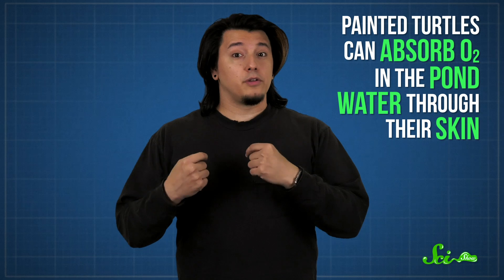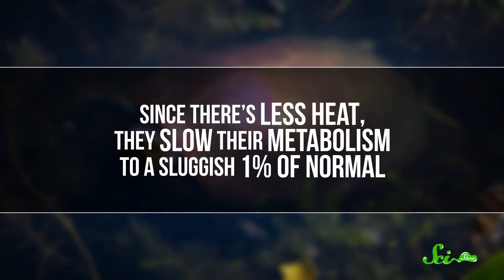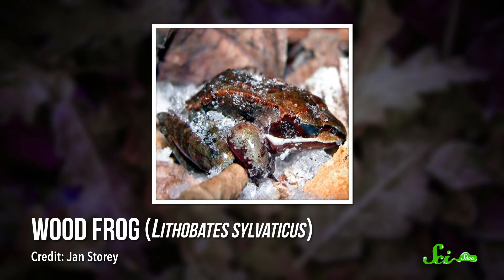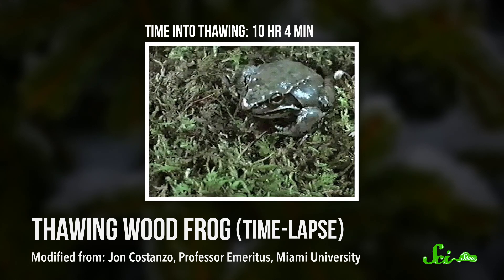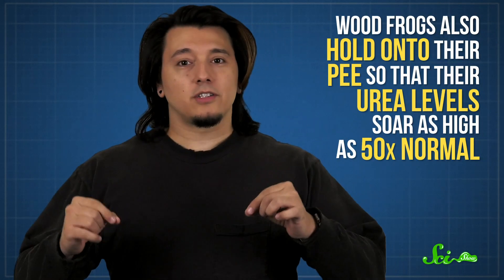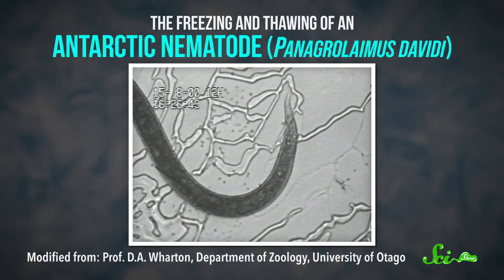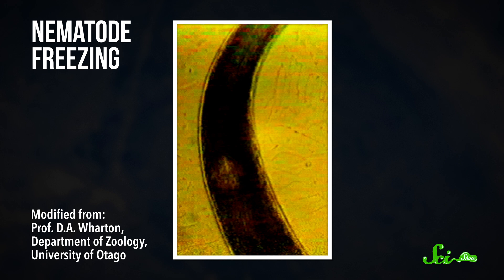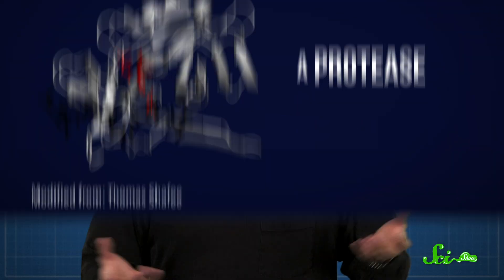How "Cold-Blooded" Animals Survive the Cold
We humans can rely on our internal body heat to help keep us warm. But what can cold-blooded animals do when faced with the threat of freezing? Here are three creatures that have come up with some...“cool” solutions.

Sources:
Overall

Thank you to Prof. Jon Costanzo for the footage of the thawing wood frog, and Prof. D.A. Wharton for the footage of the freezing & thawing Antarctic nematode!

Image Sources:
Prof. D.A. Wharton, Department of Zoology, University of Otago.